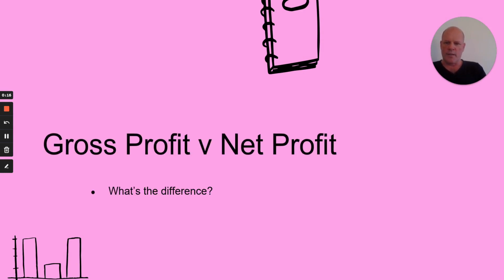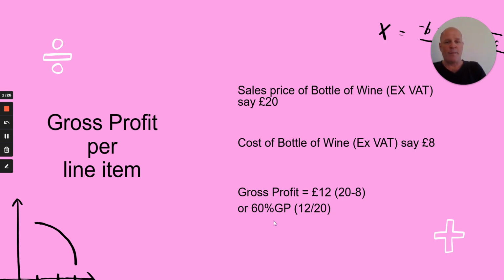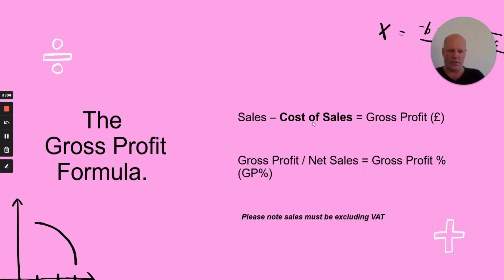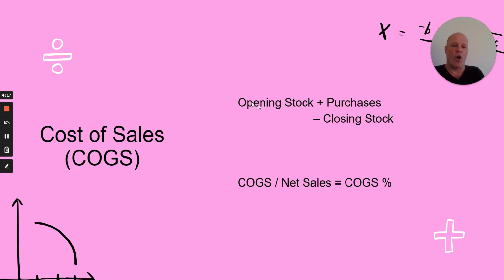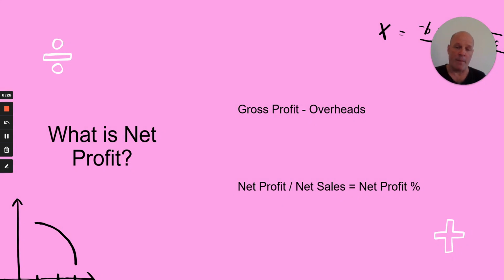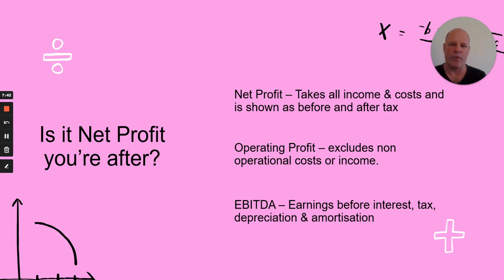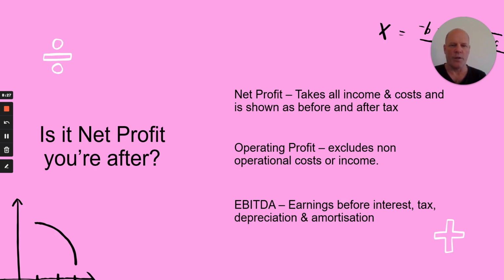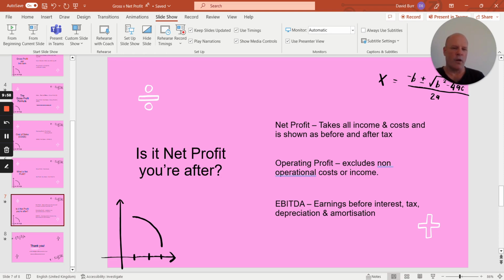Understanding Gross Profit and Net Profit 📈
This video talks about Gross profit and the various reasons for them. We also discuss the difference names for the difference types of net profit.